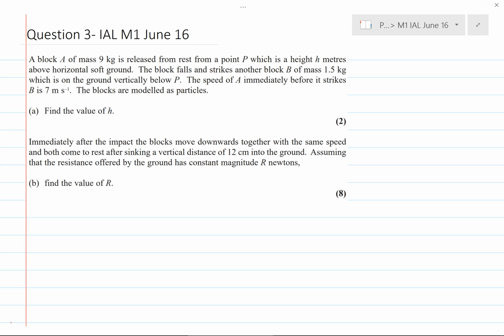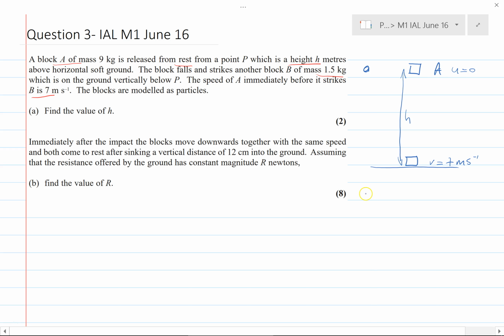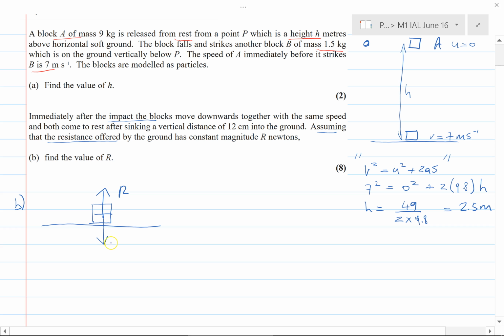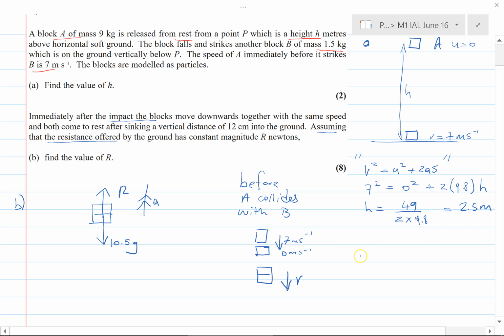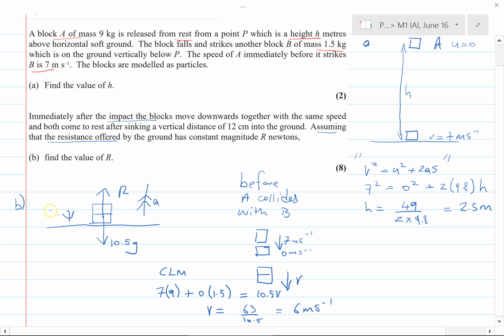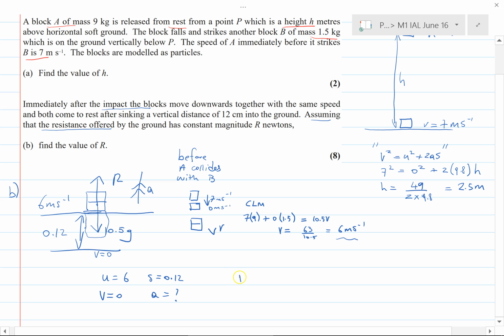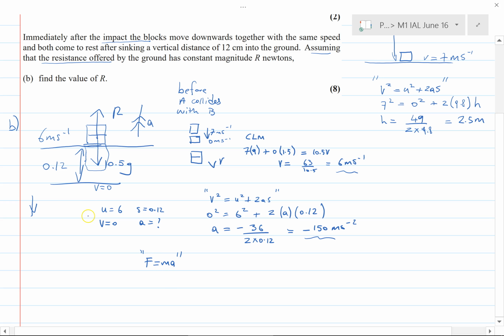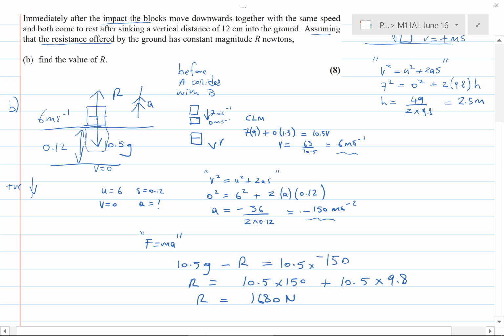M1 IAL Edexcel June 16 Question 3